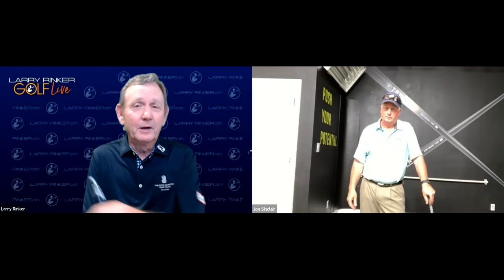Larry Rinker Golf Live with Jon Sinclair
3D Expert and PGA Tour Coach, Jon Sinclair, joins Larry to discuss wrist angles in the golf swing.